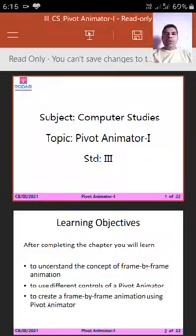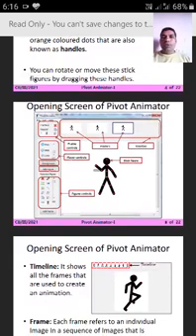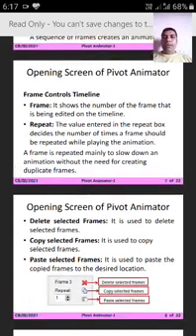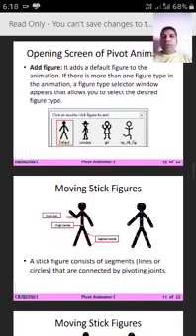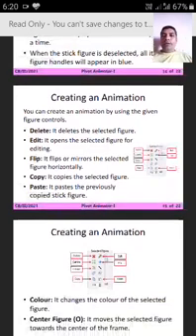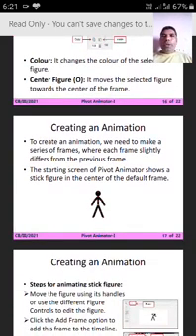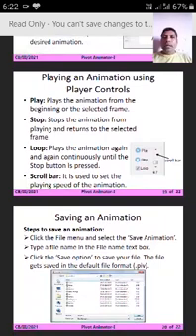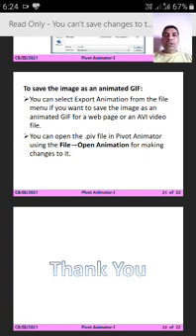Grade 3 Computer - Pivot Animator- I